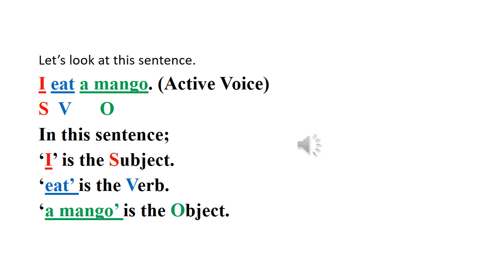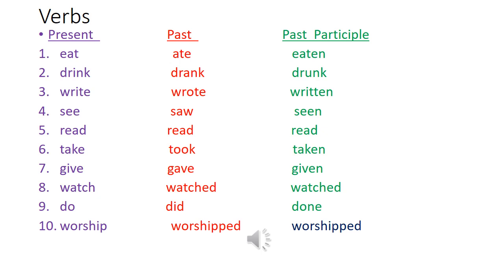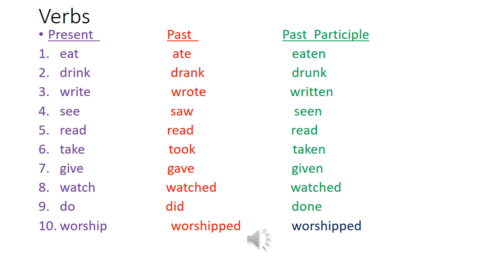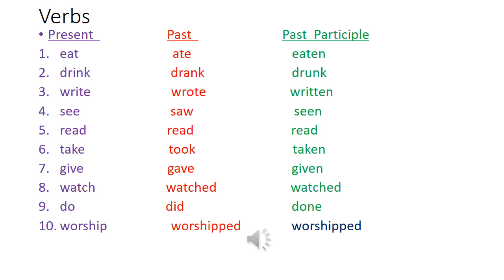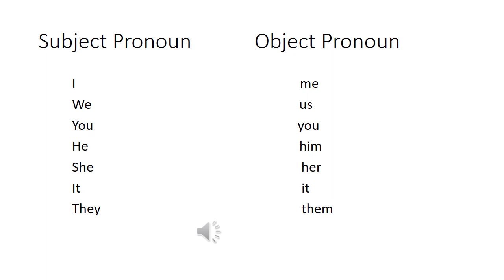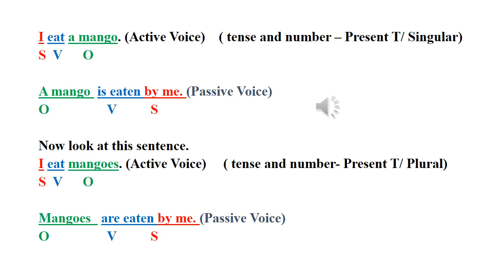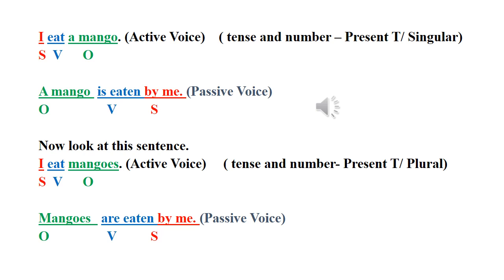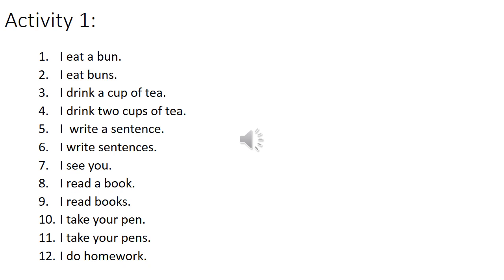Let's Learn English Grammar - Watch, Listen & Learn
This video helps you learn English Grammar very easily, as it is explained in both English & Sinhala  Languages suitably.